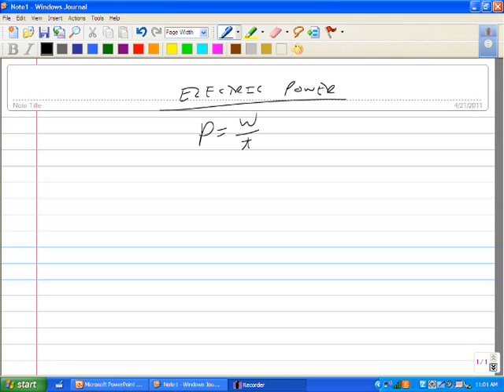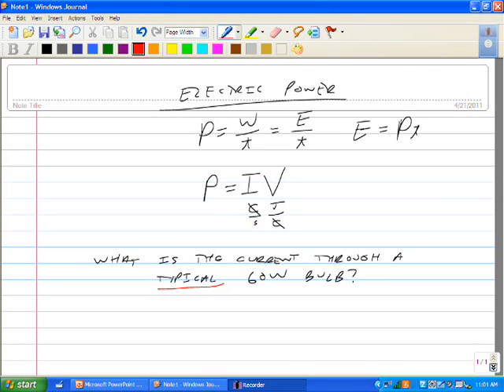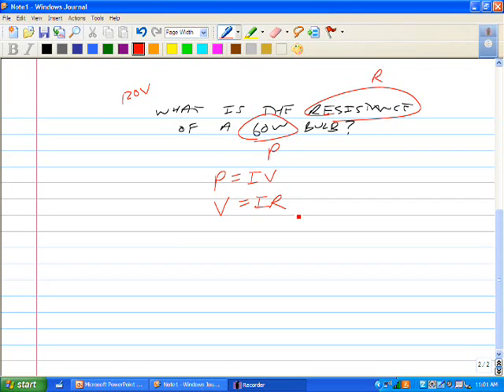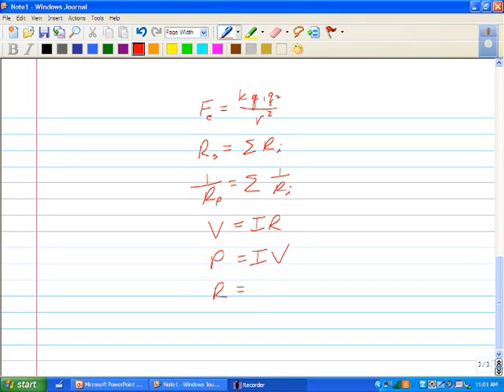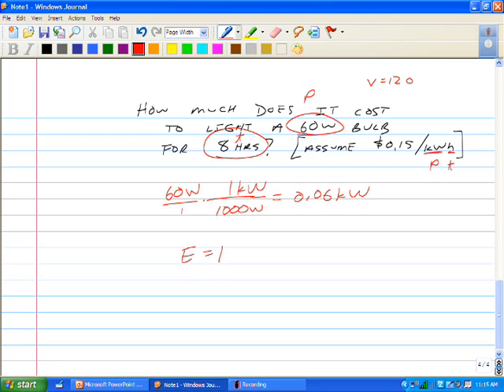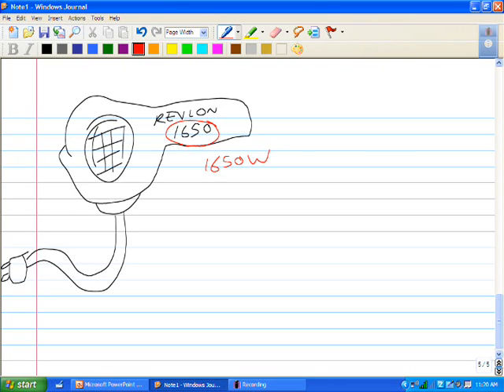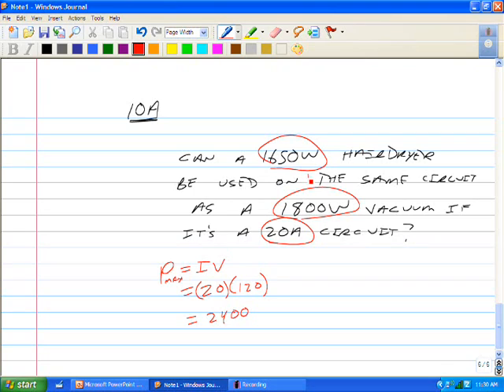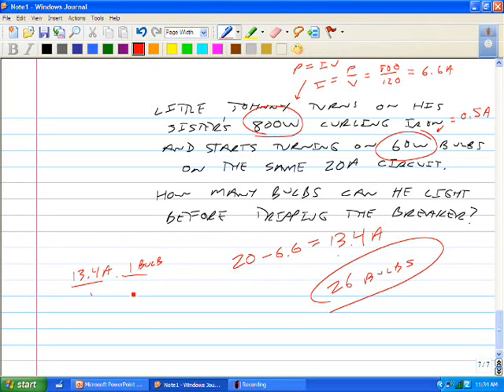04/21/11 - Electric Power